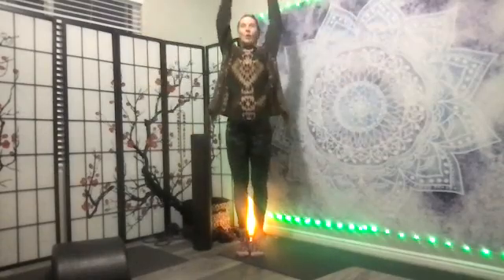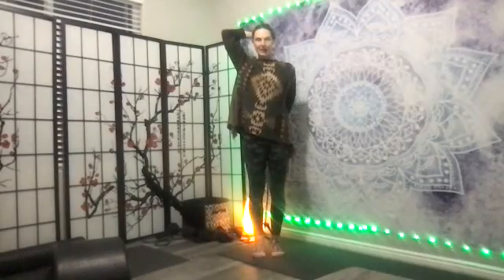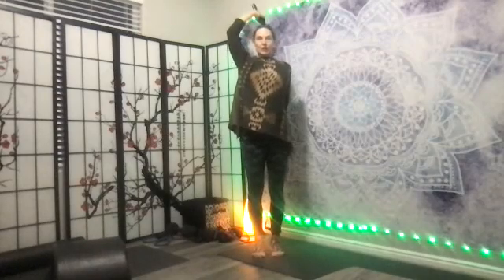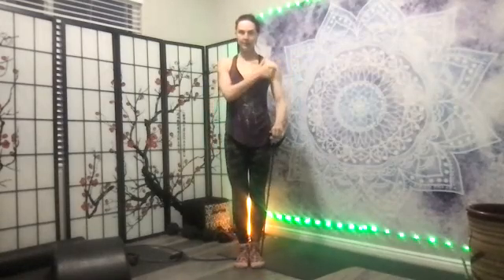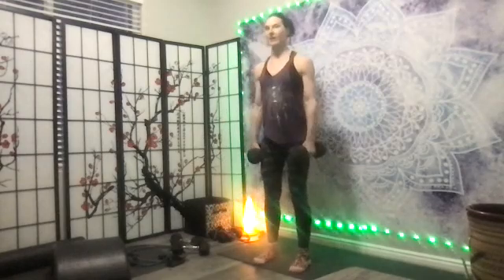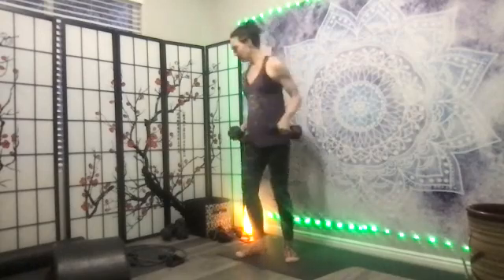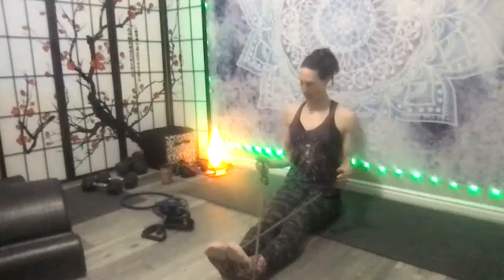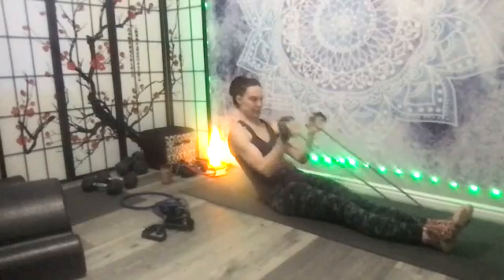Sculpt with Bands and small weights with Erin Garvin Freedom Fit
Get strong with this 30 minute sculpting with bands and small weights with Master Trainer Erin Garvin. Sculpt your arms, legs, back, and abs using dynabands or elastic tubing, and hand weights. Erin ends the class by helping you release tension with stretches to improve posture.
Strengthen and tone your muscles, improve bone density, improve balance, and breathing with resistance training in this 30 minute full body toning class.

EringarvinFreedomFit.com